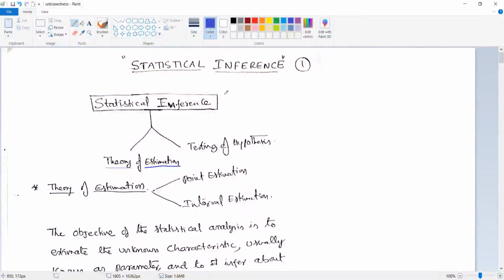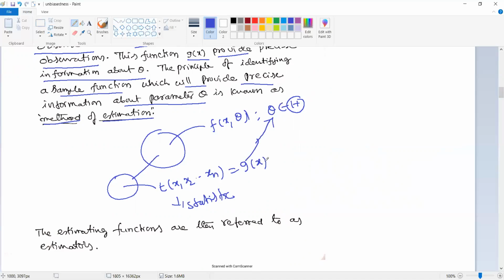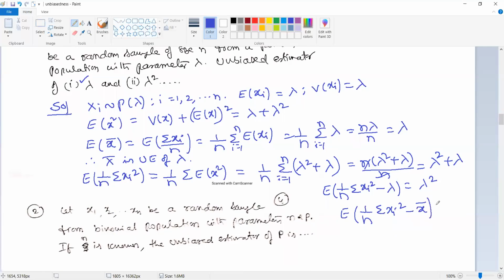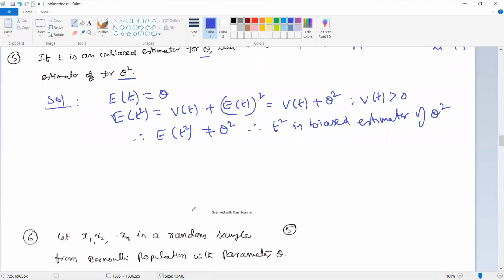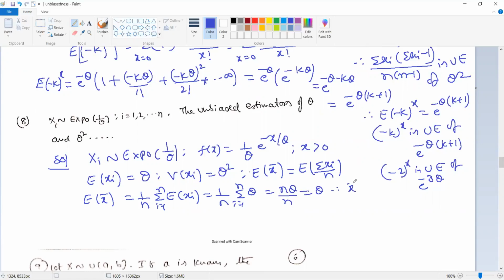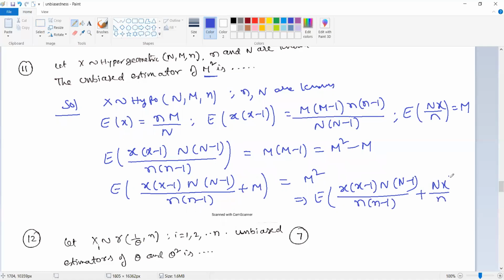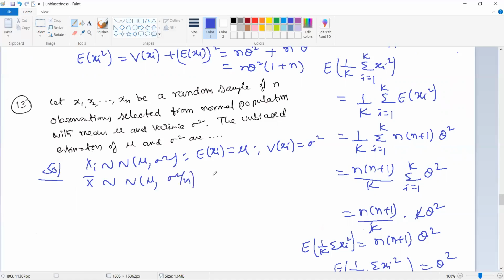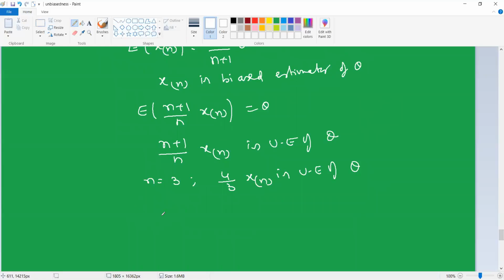Estimation Part 1